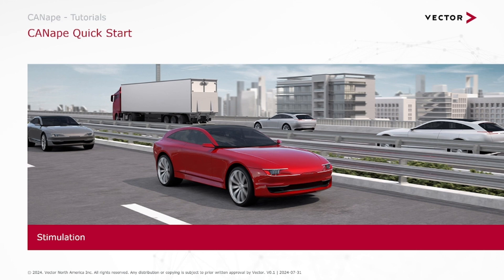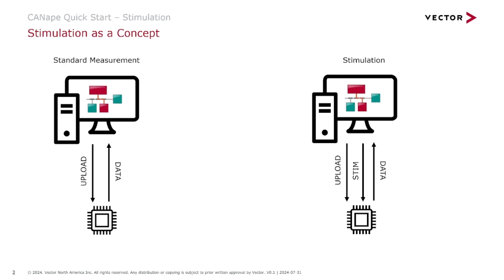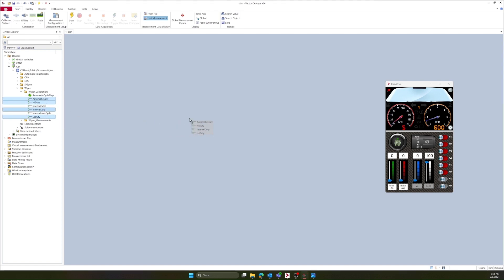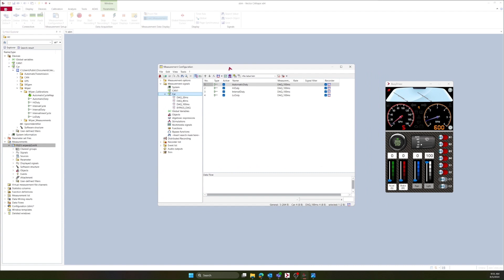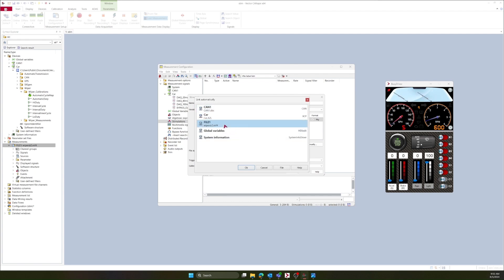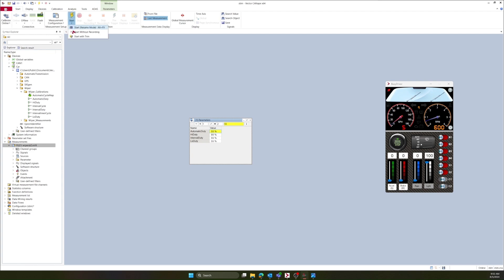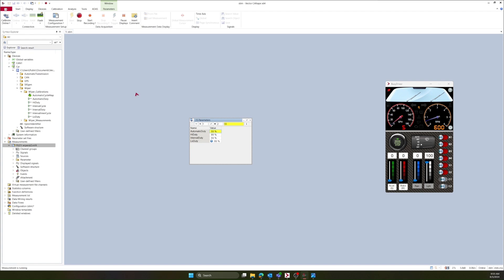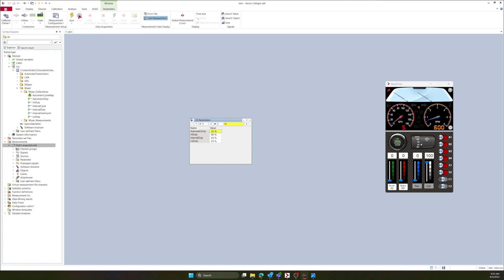CANape Quick Start Guide - Getting Started With Stimulation